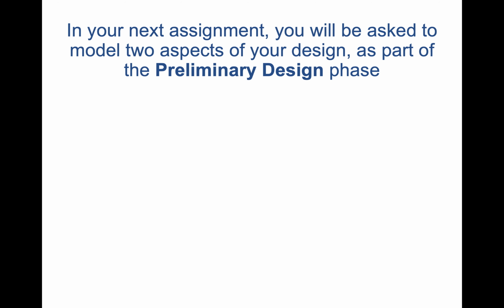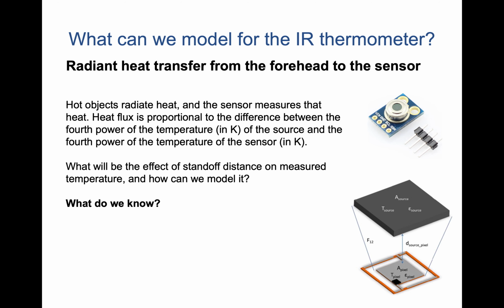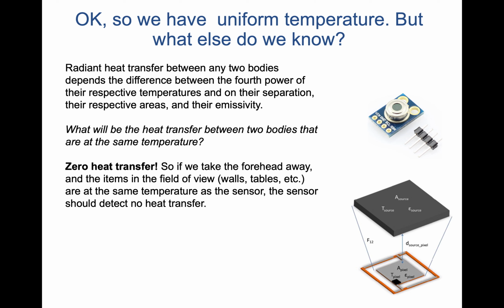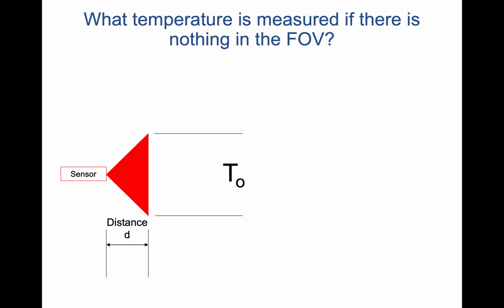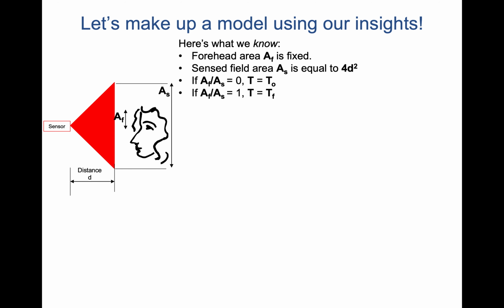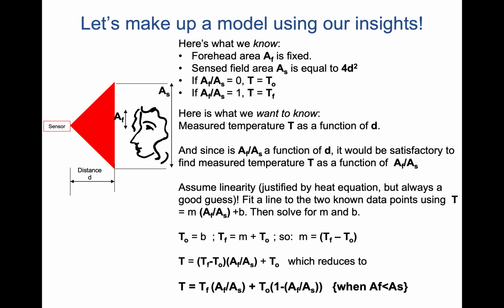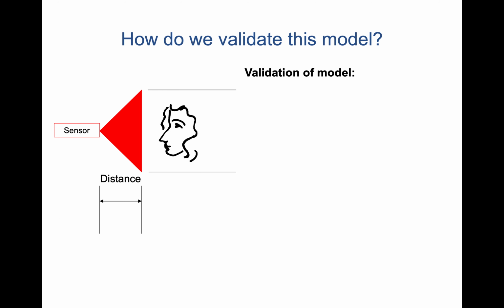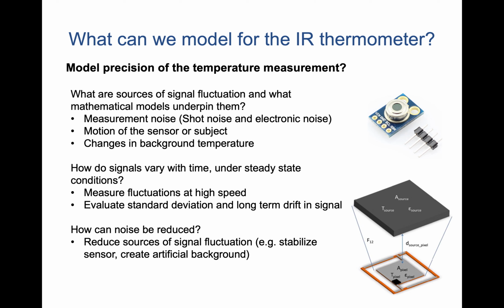EK210 Week9 IRSensor Models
A tutorial on modeling for the IR fever sensor design project. In this video we explore a math model for the sensor that specifically aims to answer the question: "If the person whose temperature we are measuring is far away from the sensor, how does that affect the temperature measurement?"